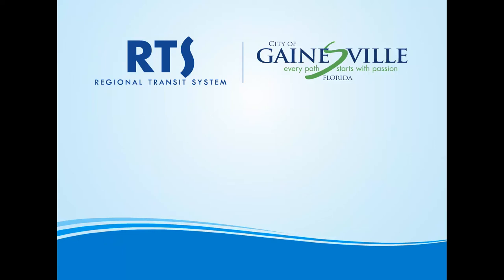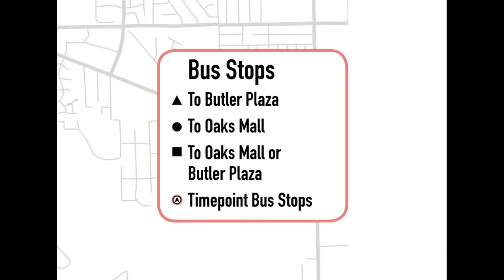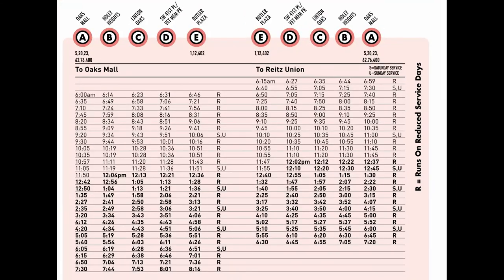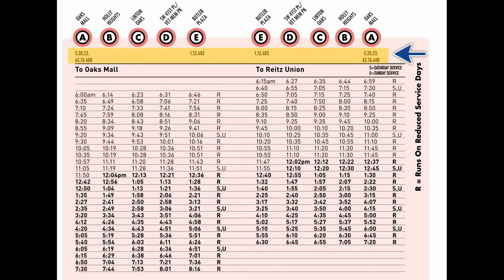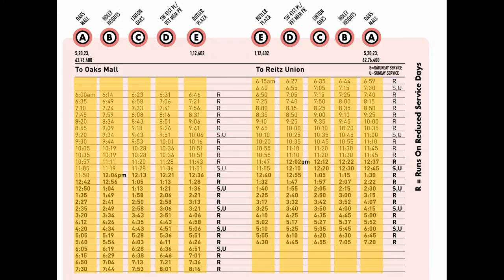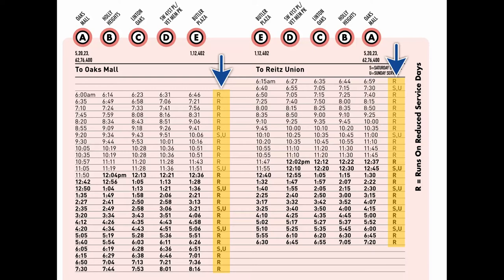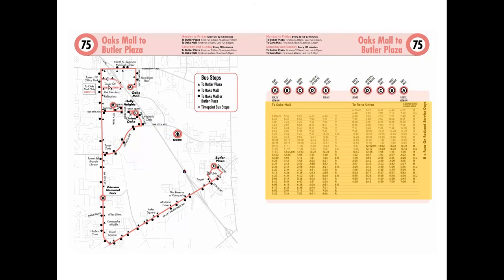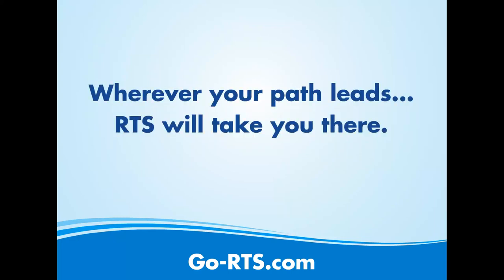How To Read The RTS Schedule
Instructional video illustrating how to read the printed bus schedule for Regional Transit System in Gainesville, Florida.